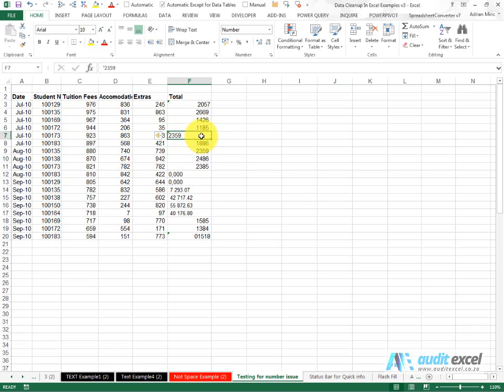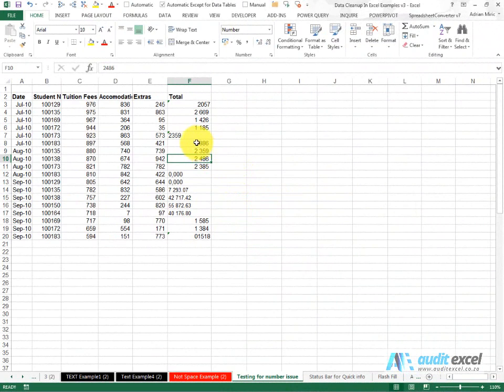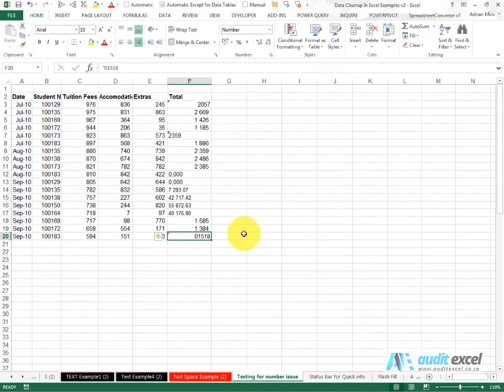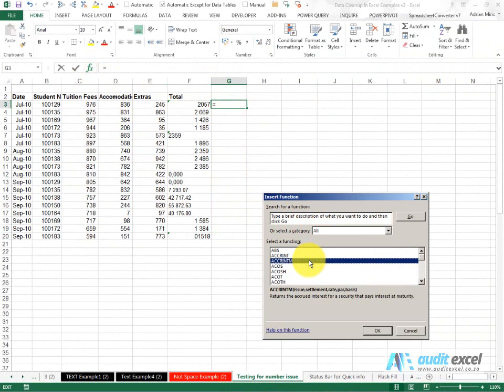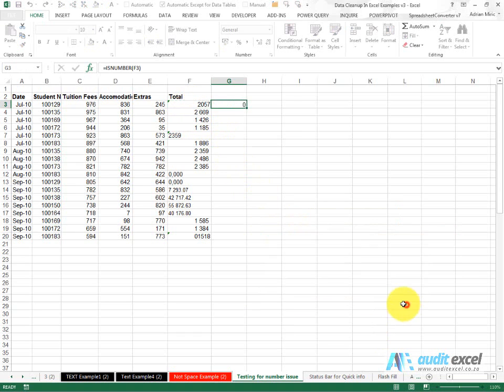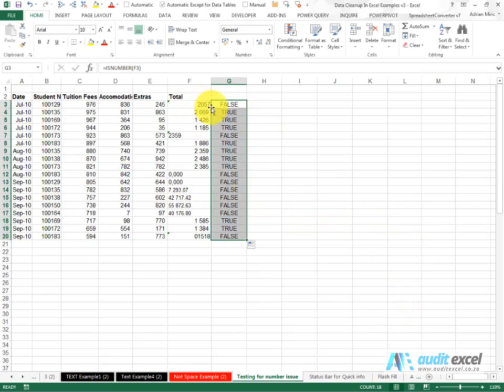Testing for numbers seen as text in Excel- results in VALUE error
00:00 Signs that Excel is not recognizing a number as a number
00:16 Number alignment (weak indicator but a start)
00:36 Numbers can be formatted (and the format changes)- add 6 decimals to check
01:18 Check if the 'numbers' add up with the quick sum
01:50 Check for ' in the cell (' forces anything to be text, good for phone numbers)
02:24 Numbers starting with zero, not part of the decimal
02:42 Formula that test whether a cell contains a number
03:14 Green mark in cells check for number issues (weak indicator)

Simple and quick tests to see whether you have the issue of Excel showing, what looks to a human, like a number but when you do a calculation the total is wrong or you get a VALUE error in some of the other cells.